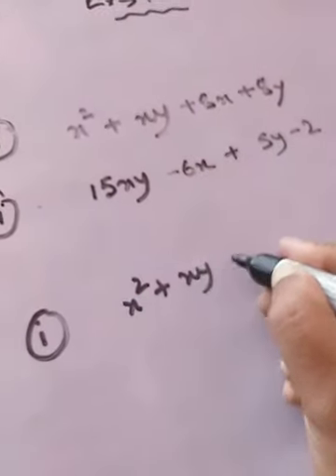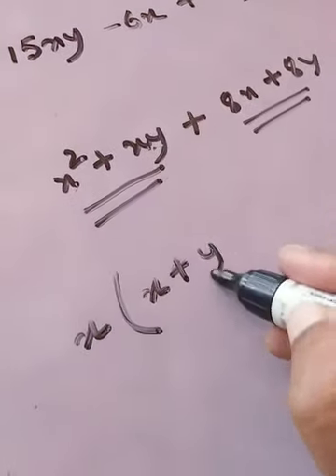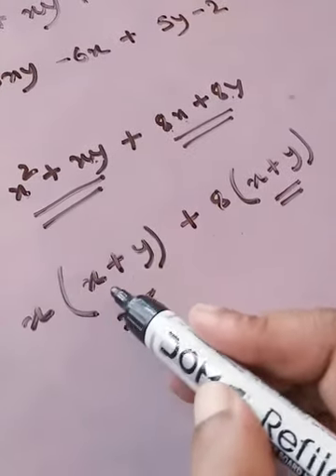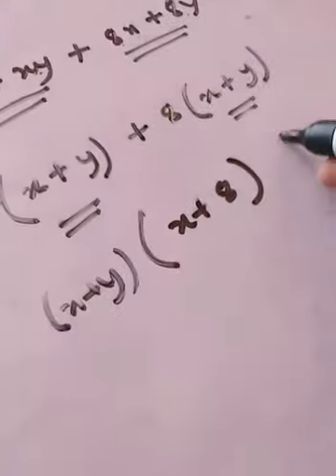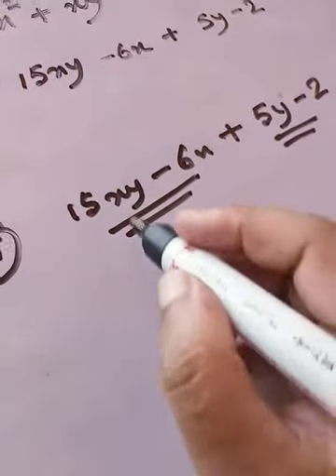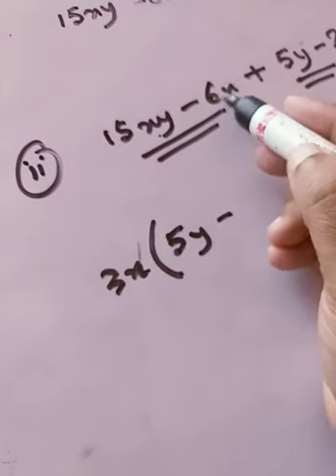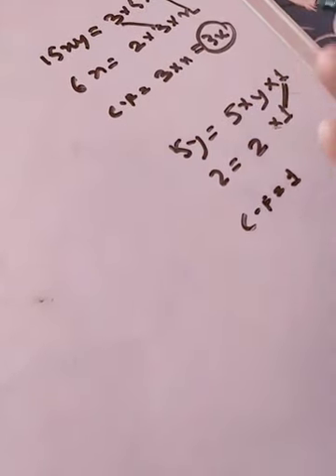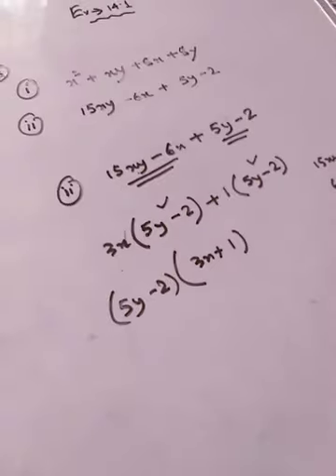Factorisation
Ex14.1 sum no.3 i, ii